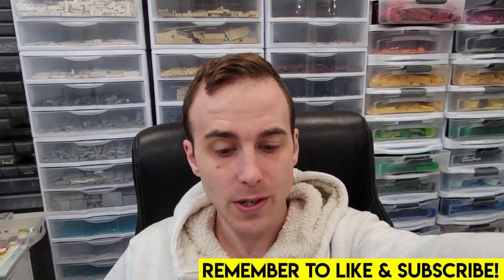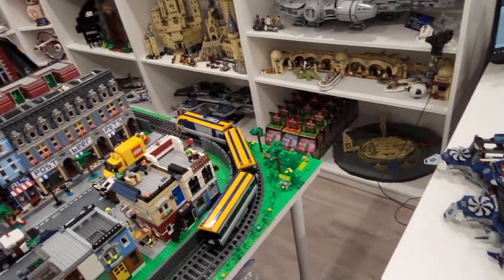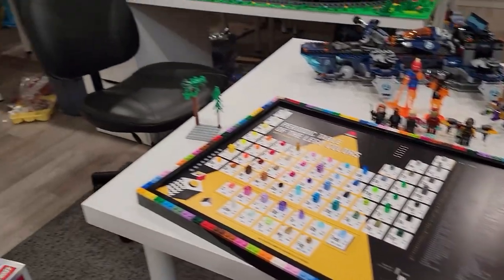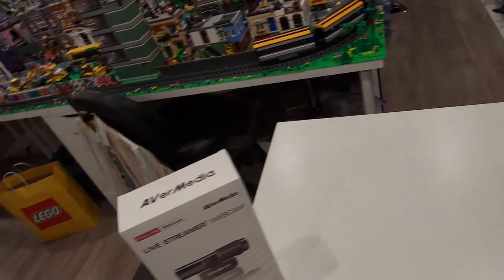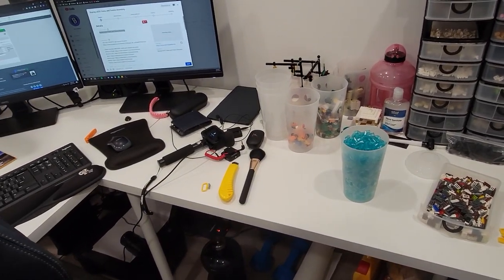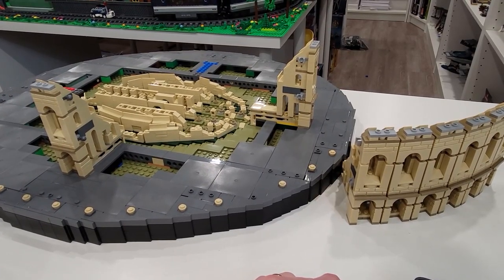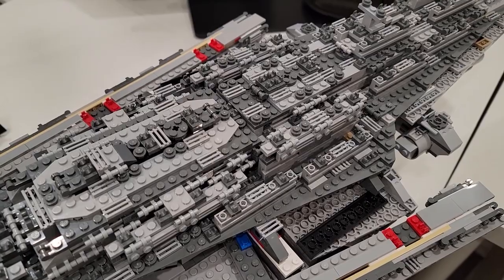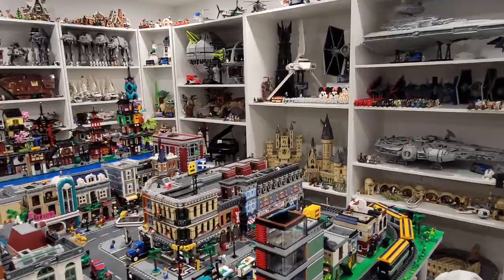LEGO Room Update! Hanging Stuff & More!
This is the first  LEGO VLOG in a new ongoing series here on the Bricksie channel! We accomplish quite a bit in this one, including cleaning in up the LEGO room, hanging a bunch of stuff on the walls, a quick look at some sets, how I built a custom frame for my periodic table, and much more. See it all in this new LEGO VLOG!